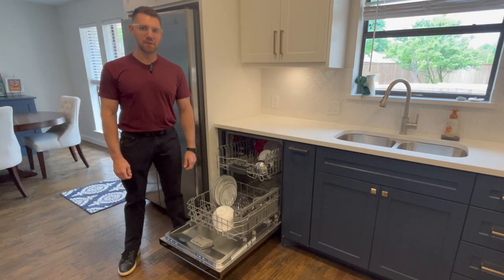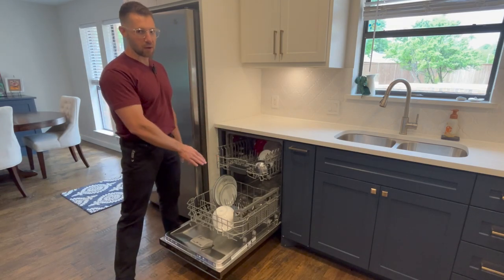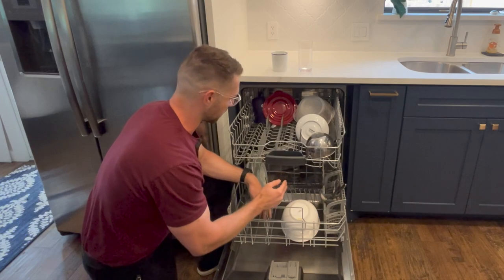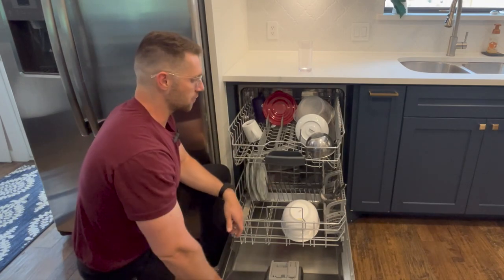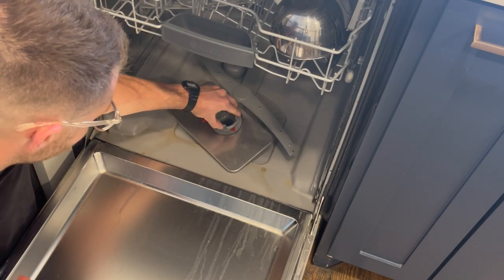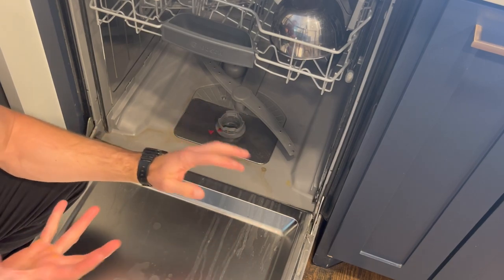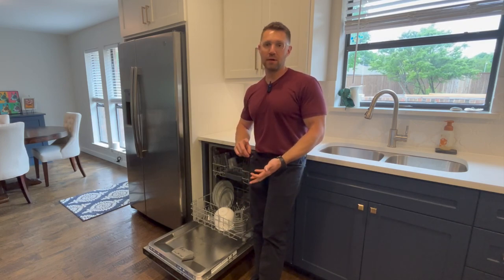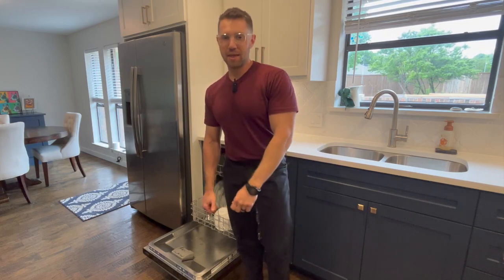Should you pre rinse before putting dishes in the dishwasher?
We're discussing why you SHOULDN'T rinse your dishes before loading them into the dishwasher! 🍽️🚫💦

[MYTH DEBUNKED]
You might be surprised to learn that pre-rinsing your dishes is not only unnecessary, but it can also be counterproductive! Modern dishwashers are designed to tackle food residue, and pre-rinsing can lead to less efficient cleaning. 🌟

[REASONS NOT TO RINSE]

Save water: Pre-rinsing dishes can waste a significant amount of water. By skipping this step, you'll save gallons of water and contribute to a more sustainable lifestyle. 🌎💧
Save energy: Not pre-rinsing means you'll spend less time at the sink, reducing your hot water usage and lowering your energy bill. 💡
Better cleaning: Dishwasher detergents work best when they have food particles to cling to. By pre-rinsing, you might actually be reducing the effectiveness of your dishwasher's cleaning cycle. 🌀🍽️

[HOW TO LOAD PROPERLY]
Now that you know the benefits of not pre-rinsing, here are some tips on how to load your dishwasher for the best results:

Scrape off large food particles: While you don't need to rinse, it's still important to remove large food particles before loading the dishwasher. 🍝
Load dishes strategically: Place larger items on the bottom rack and smaller ones on the top. Be sure not to overcrowd the dishwasher, as this can affect cleaning performance. 🚿
Use the right detergent: Choose a high-quality dishwasher detergent that's compatible with your dishwasher model for the best cleaning results. ✨
Run a full load: Wait until your dishwasher is full before running it to save water and energy.
[CONCLUSION]
So there you have it – the reasons why you should stop pre-rinsing your dishes and start loading them directly into the dishwasher. By making this simple change, you'll save time, water, and energy while getting cleaner dishes! 🍽️🌎💡